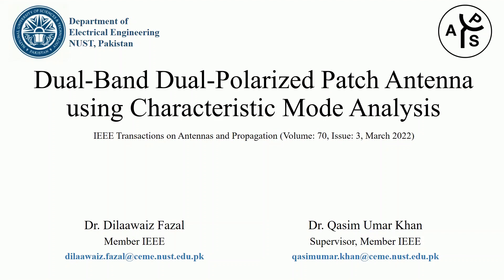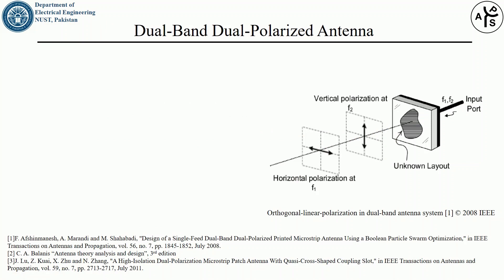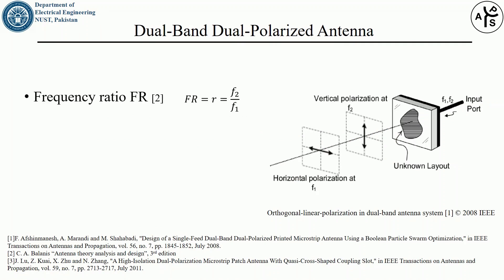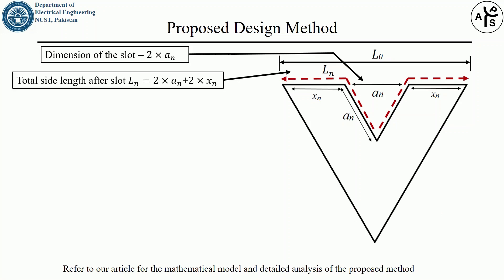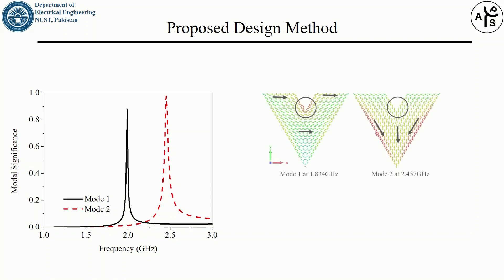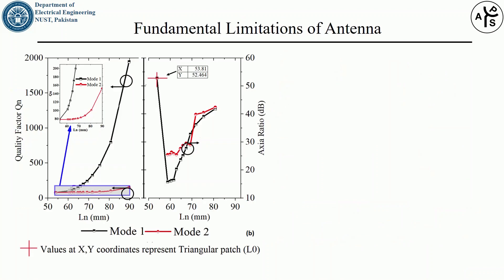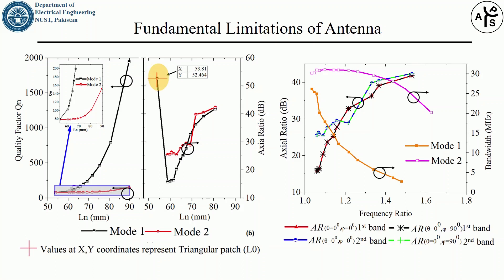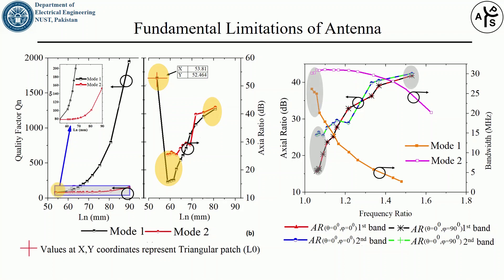Dual-Band Dual-Polarized Patch Antenna Using Characteristic Mode Analysis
In this new WHAP, the authors D. Fazal and Q. U. Khan present the main highlights of their ieeetap top-accessed paper "Dual-Band Dual-Polarized Patch Antenna Using Characteristic Mode Analysis".